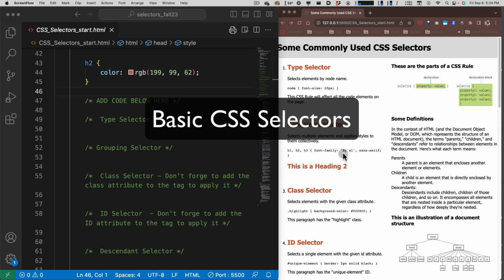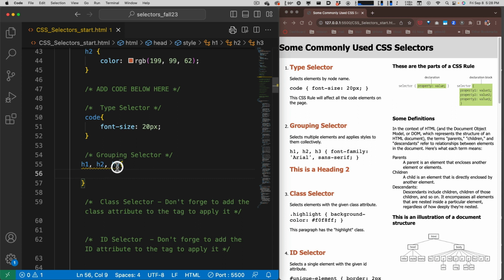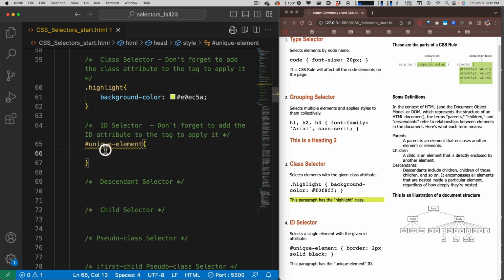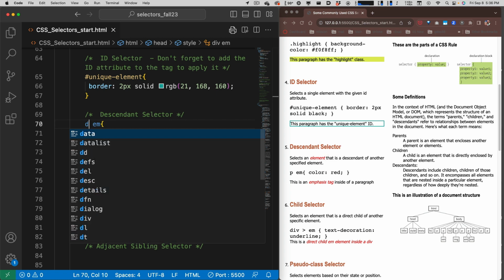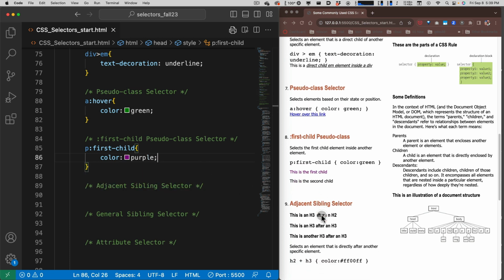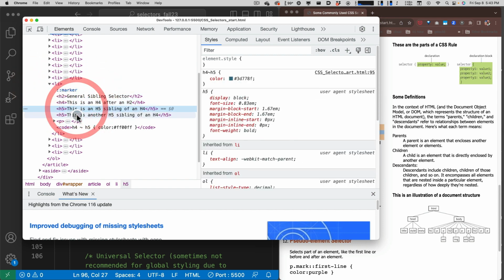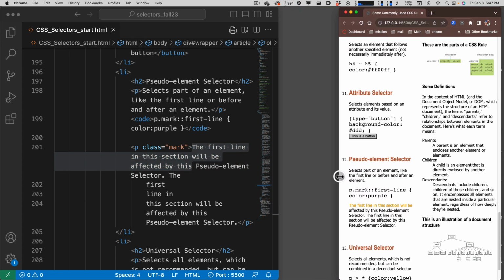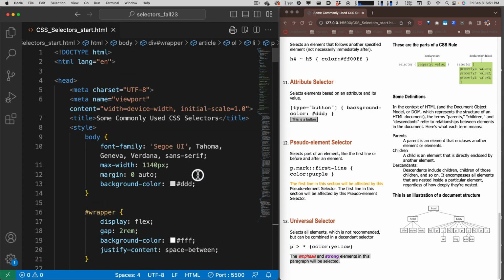Basic CSS Selectors